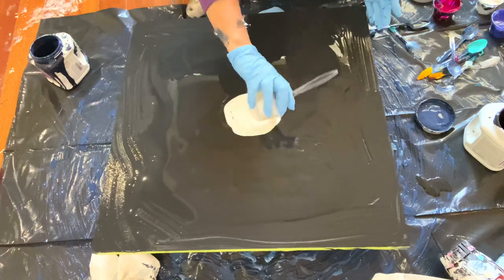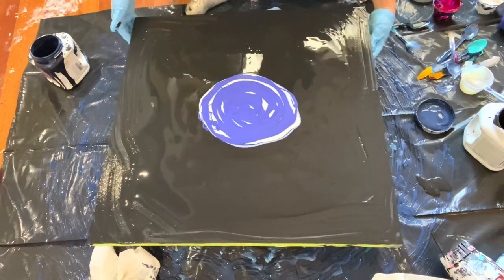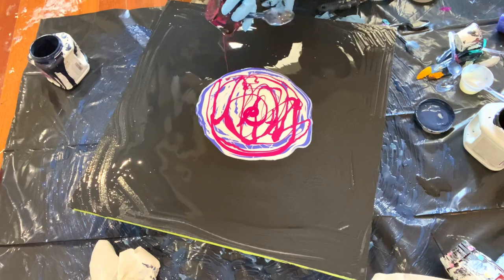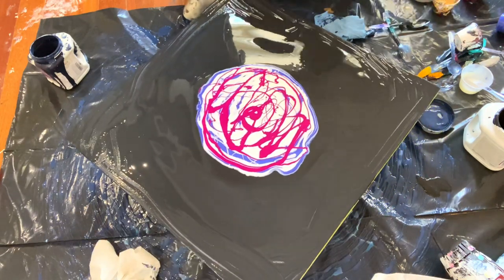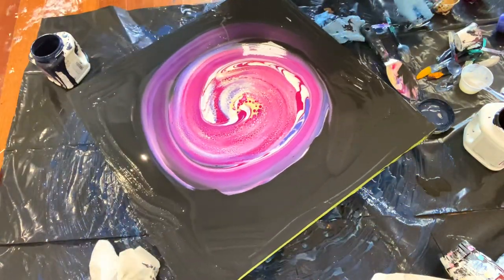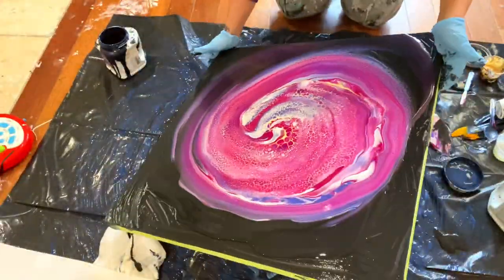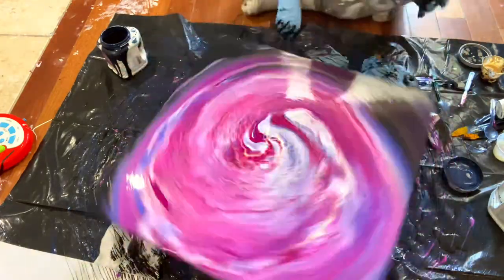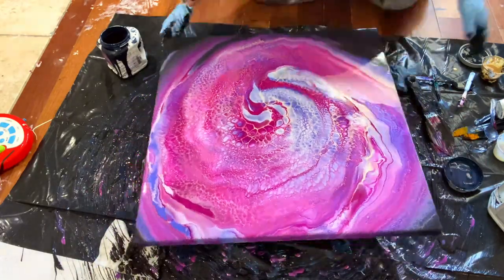#89 2 Foot Cosmic Spin Swipe! Pour painting: fluid art